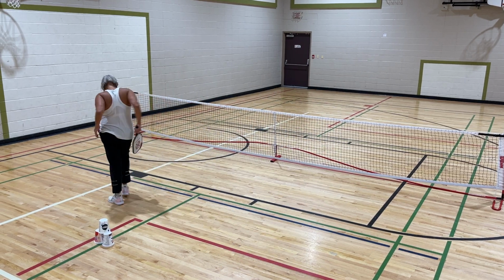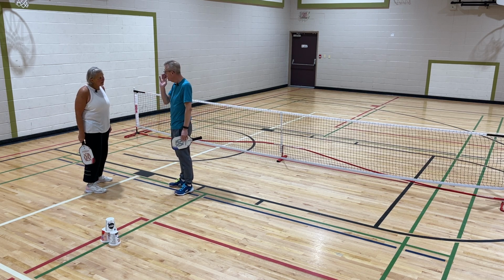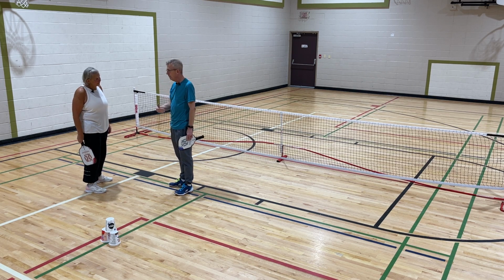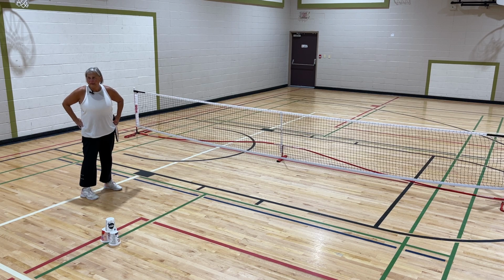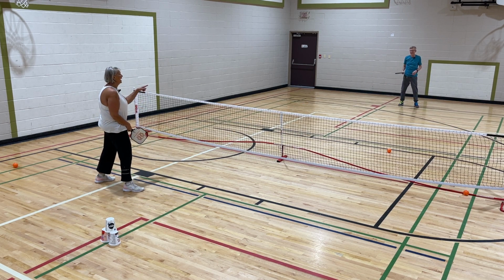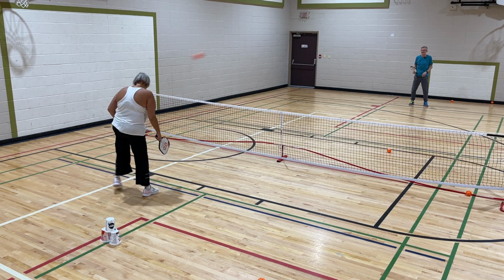250.04 Keys to Backhand Consistency - Defend the Tower Game